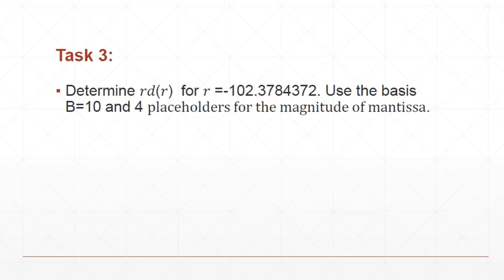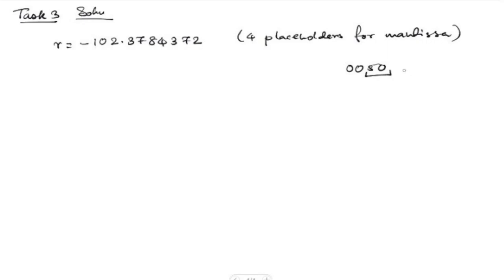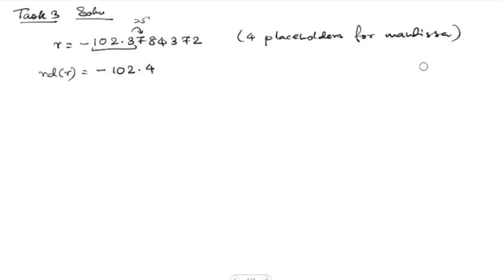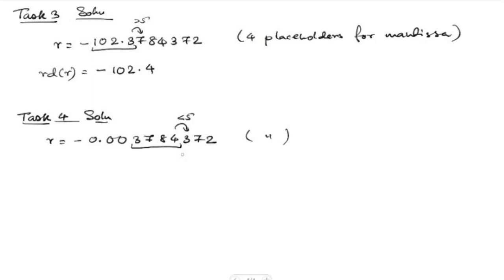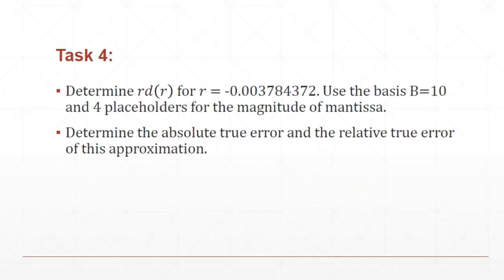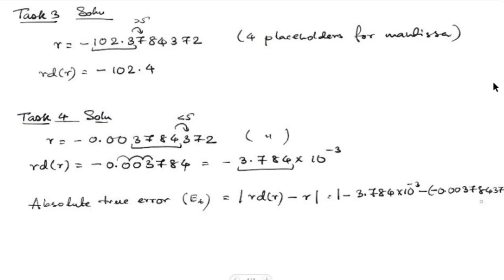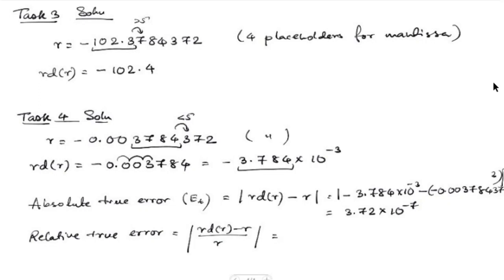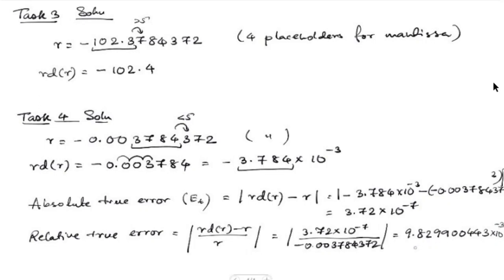Magnitude of mantissa | Absolute and relative true error | Numerical Mathematics